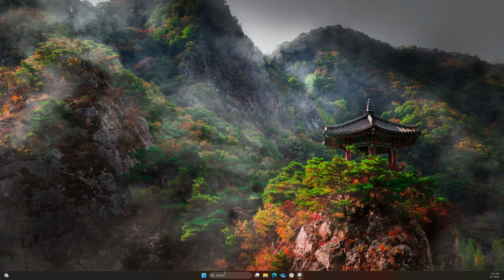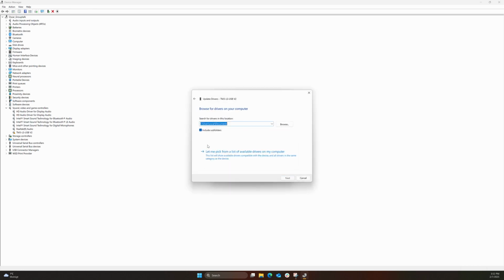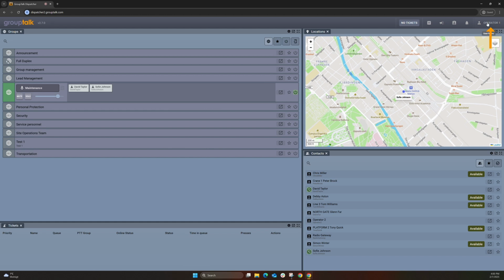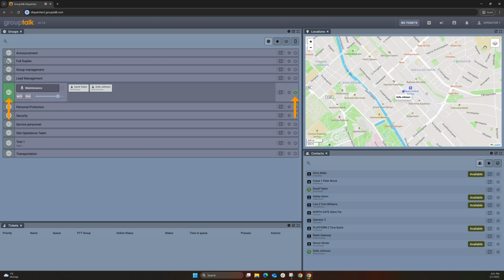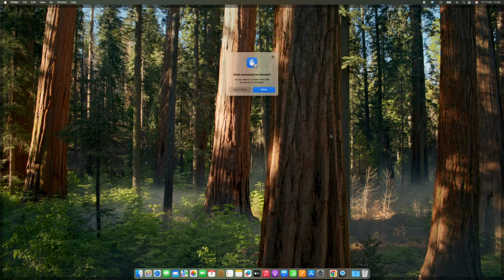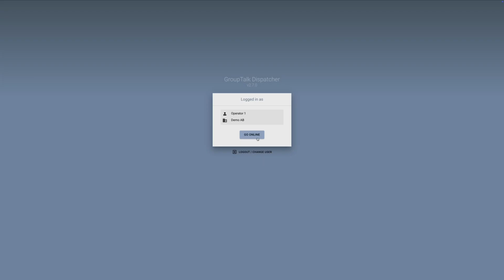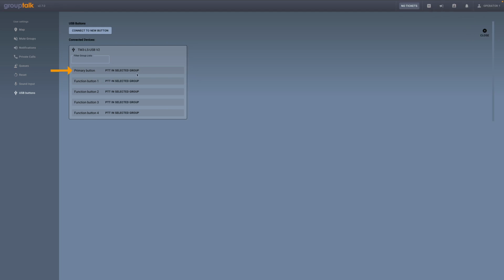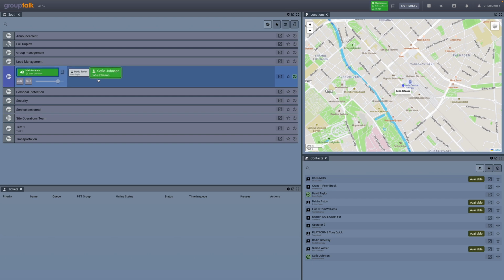How to use a USB Desktop Microphone in GroupTalk PC Dispatch on Windows & Mac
Push to Talk in GroupTalk PC Dispatch with a desktop microphone.

Chapters
00:16 Setup for Windows
02:52 Setup for Mac